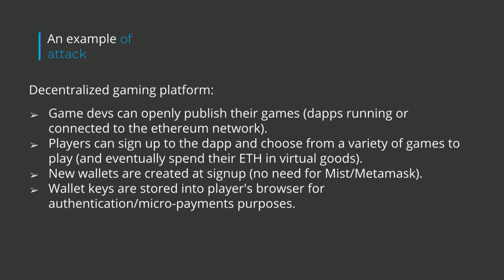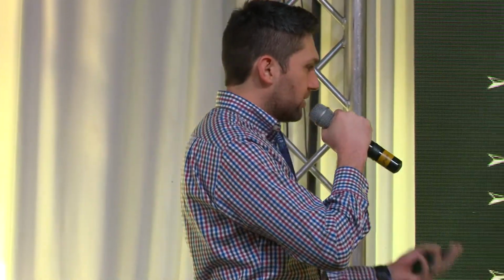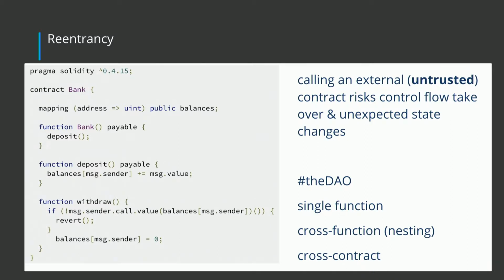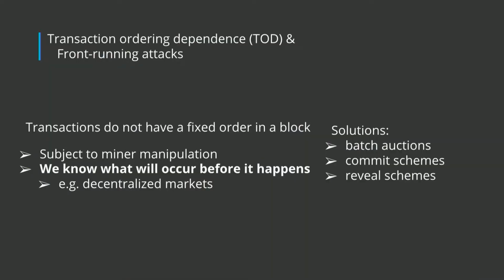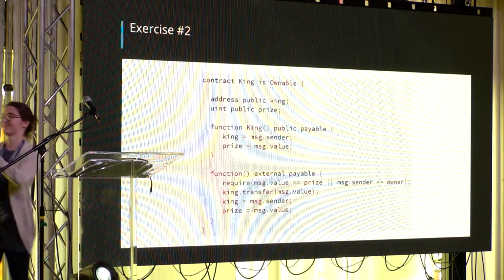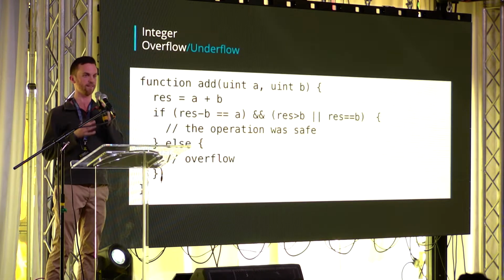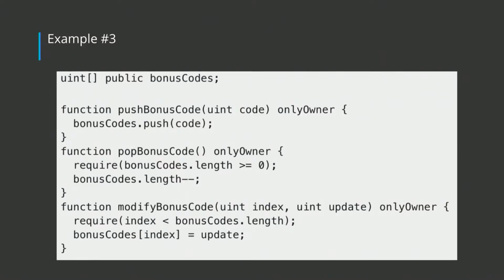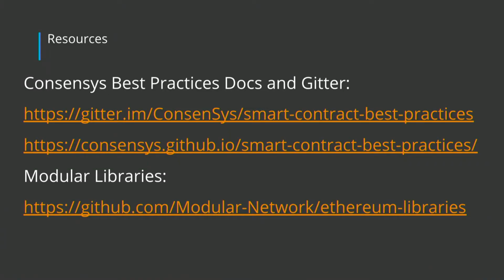Josh Hannan: Blockchain is a New Paradigm | ETHDenver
This talk was part of the ETH Stage at ETHDenver 2018 on 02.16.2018. ETH Stage is ETHDenver’s Main Stage which features talks and workshops by top leading blockchain impactors, influencers and experts. ETHDenver is the largest Web3 BUIDLathon in the world (fka hackathon) for Ethereum and other blockchain protocol enthusiasts, designers and developers.

The community attending ETHDenver shows up to contribute to the global blockchain ecosystem, whether by BUIDLing decentralized applications (dApps), contributing to or starting infrastructure level projects, writing documentation/tutorials/white-papers, designing UI/UX, or info-graphics, or to learn, connect, and get more involved. So bring your inner awesomeness and some friends. We’ll provide mentors, resources, and all of the educational content you can consume.